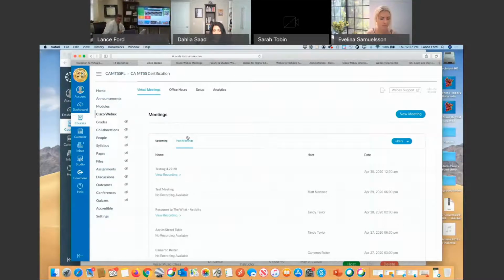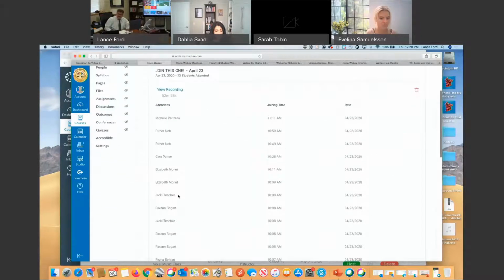Webex LMS Integrations, Attendance, Notifications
Integrating your LMS with Webex, taking attendance, using push notifications to remind students class is about to begin,  in-built Webex controls and the different types of Webex for different purposes.